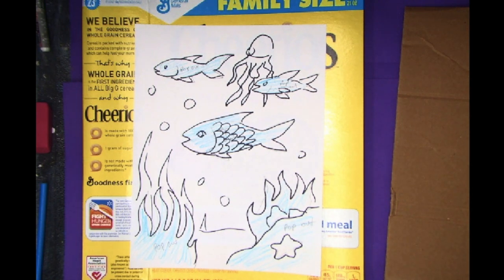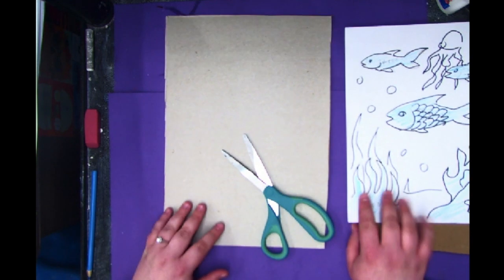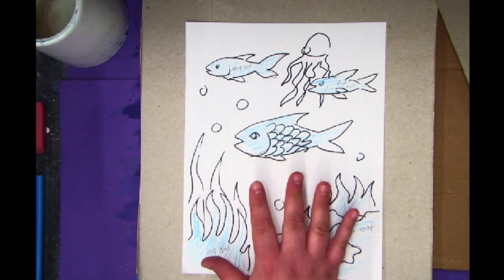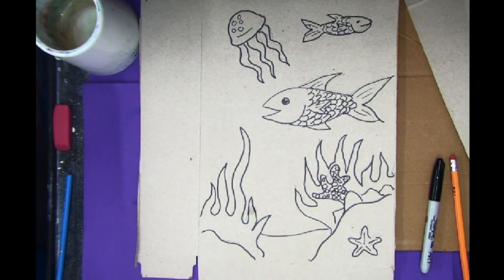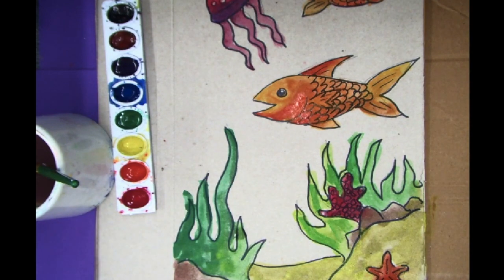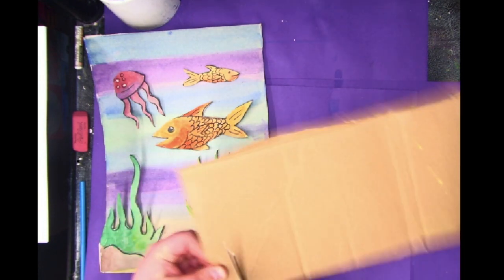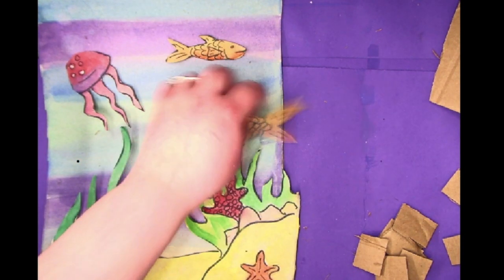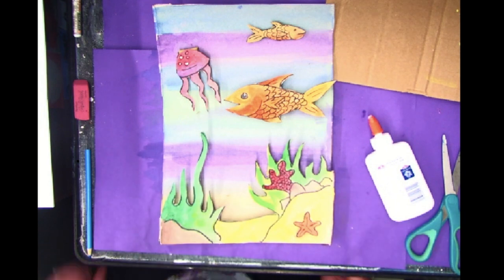Relief Cardboard Sculpture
This video is about Relief Cardboard Sculpture